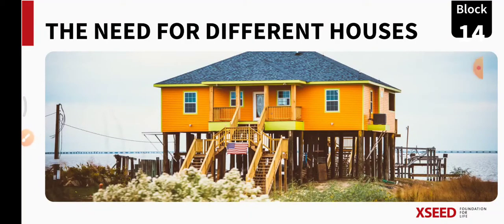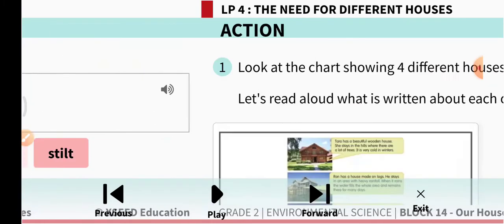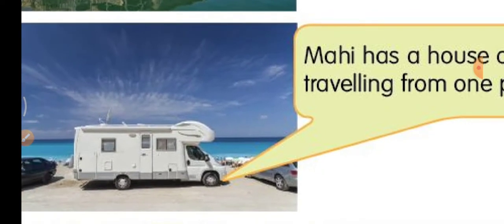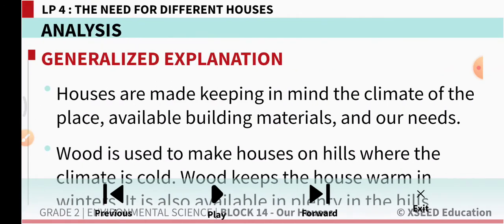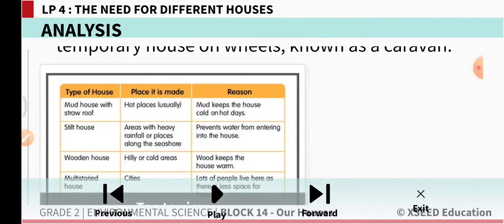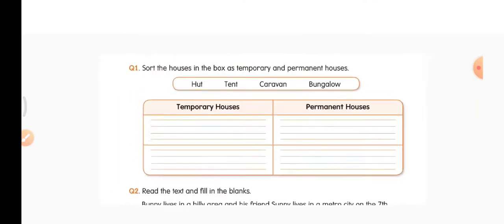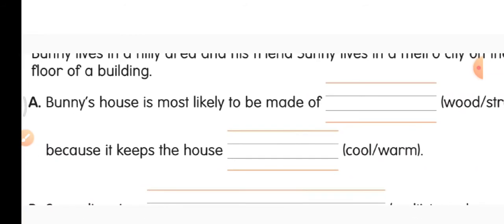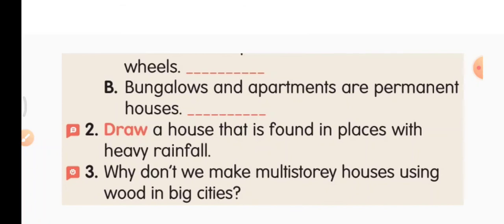CLASS 2 ENVIRONMENTAL SCIENCE BLOCK 12.4 THE NEED FOR DIFFERENT HOUSES